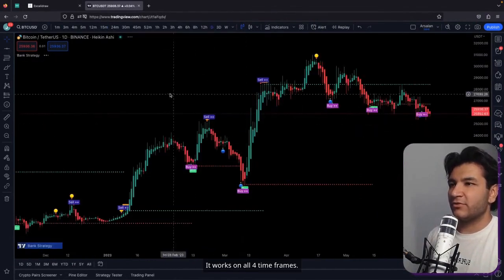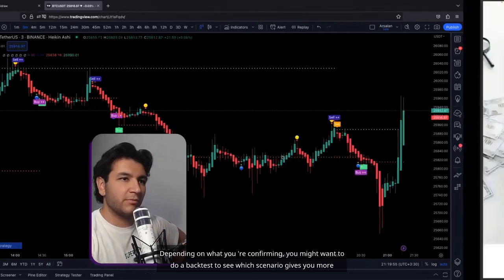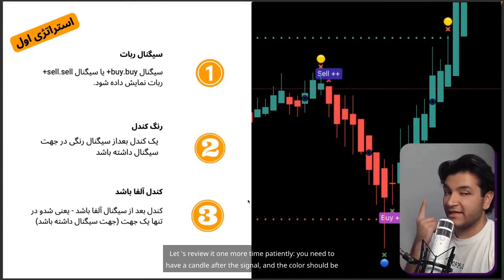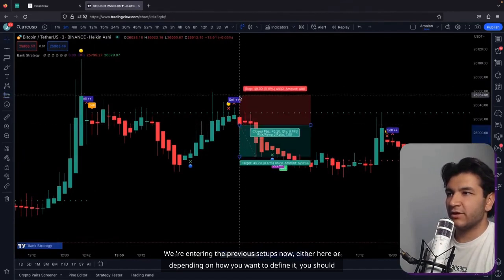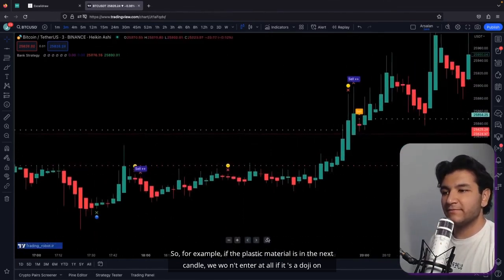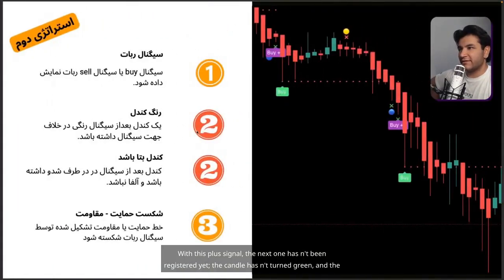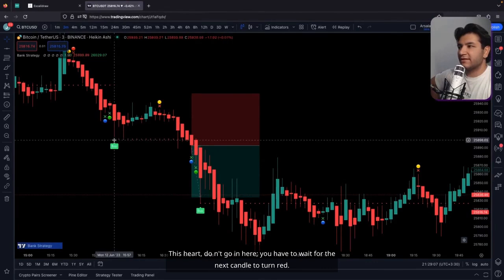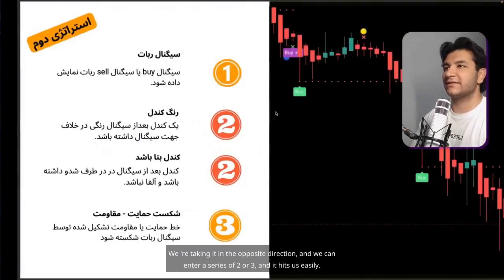🚀 Learn 2 High Win-Rate Strategies | Buy Banking Strategy Trading Bot | Free Tutorial 💰📊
🔎 Best Forex Robot 2024 – Back tested & Profitable
Looking for a proven forex trading robot? Our Meta Trader EA delivers consistent results. See live stats:

Want to boost your trading success? In this video, we’ll teach you two powerful high win-rate strategies that can elevate your profits. Plus, discover how to get the Banking Strategy Trading Bot to automate your trades for consistent, hassle-free gains. And the best part? The tutorial is 100% free!

🔍 What You’ll Learn:
✅ 2 Proven Strategies with high win rates for crypto trading 📈
✅ How to set up and use the Banking Strategy Bot 🤖
✅ Real-time results and tips to maximize profits 💡
✅ Where and how to buy the bot for automated success 🛒

💡 Why Choose the Banking Strategy Bot?
⚡ Automate Your Winning Strategies – Let the bot handle trades while you focus on profits
📊 High Accuracy & Win Rate – Designed for traders who want consistent results
🛡 Smart Risk Management Tools – Minimize losses and protect your capital

Watch now to learn pro-level strategies and see how you can automate your trading journey for maximum profits! 🚀

💰 Best Passive Income Trading Bot
Let our AI trading bot trade while you sleep! Works with Bitcoin, Ethereum, Forex & Stocks.